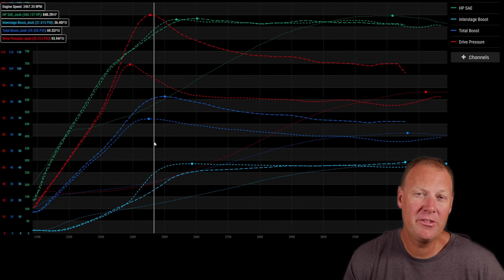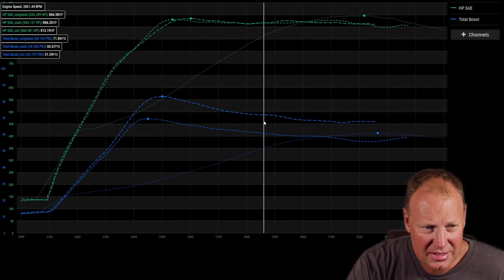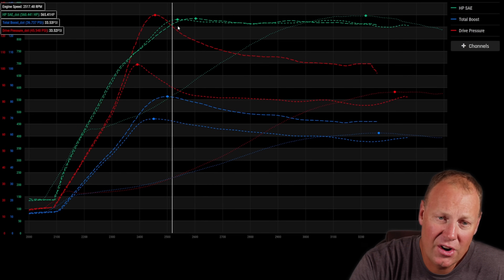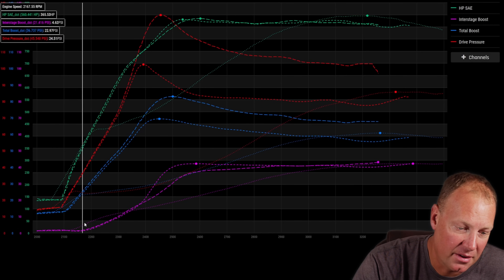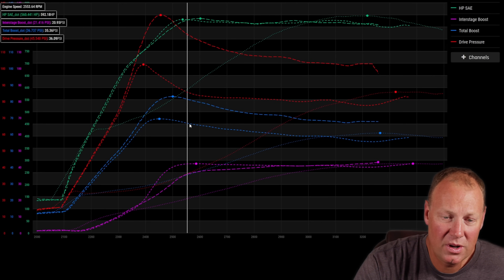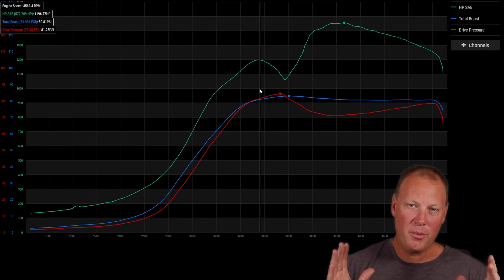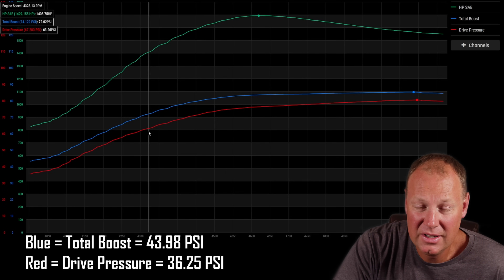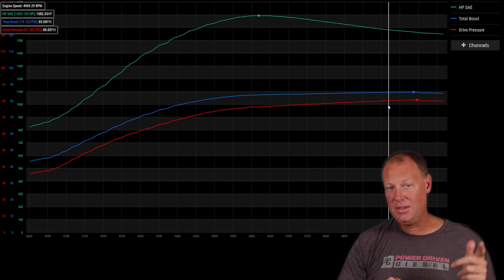Diesel Tech Tips: Wastegate Tuning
Todd walks you through the different turbo systems in the Junker Drag truck and the Cummins Cart and how we tuned the wastegates in each of these. Learn from us so you can tune the wastegate in your truck.

Aggressor 106: Coming Soon!
Aggressor 488: Coming Soon!

00:00:00 Intro
00:01:23 HP Only VS Wastegate Settings
00:02:00 HP, & Boost VS Wastegate Settings
00:03:10 HP, Boost, & Drive Pressure VS Wastegate Settings
00:06:56 HP, Boost, Drive Pressure, & Interstage Boost VS Wastegate Settings
00:11:26 Cummins Cart 3-4 Shift Wastegate Analysis
00:14:02 Cummins Cart 4th Gear Pull Wastegate Analysis
00:16:38 Outro